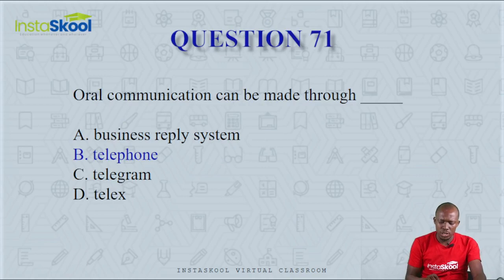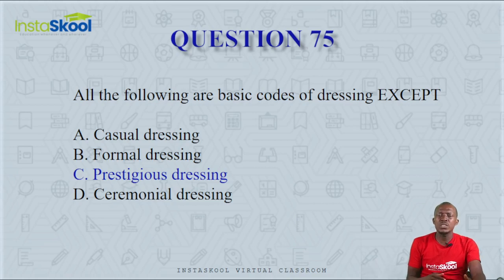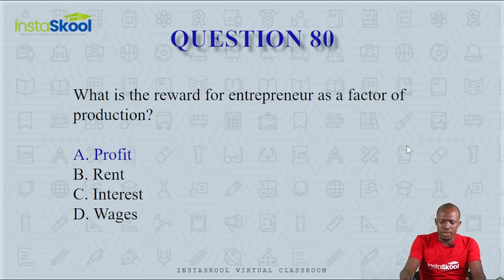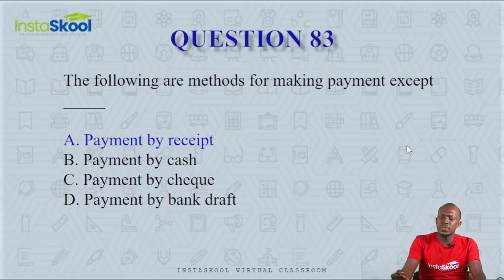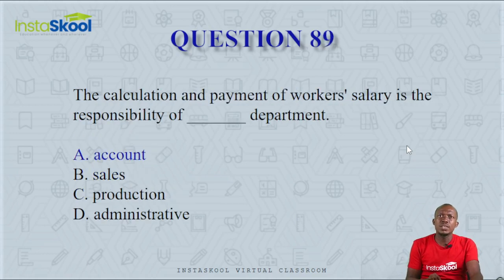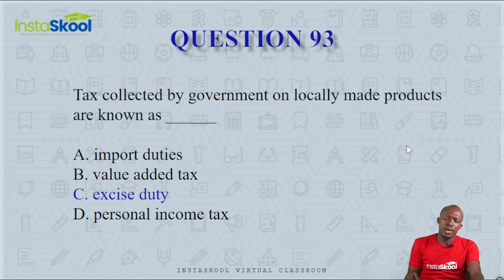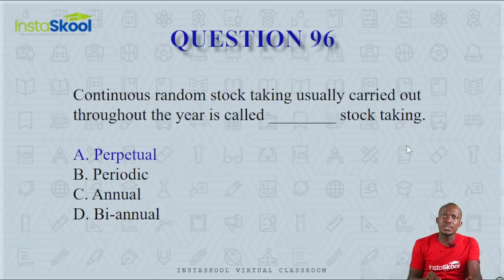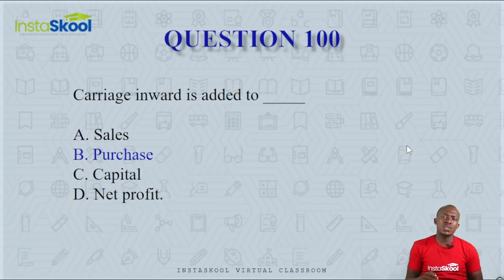BECE: BUSINESS STUDIES 2022 Q71 - Q100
BECE: Business studies 2022 past questions